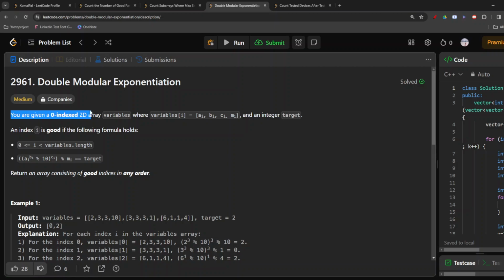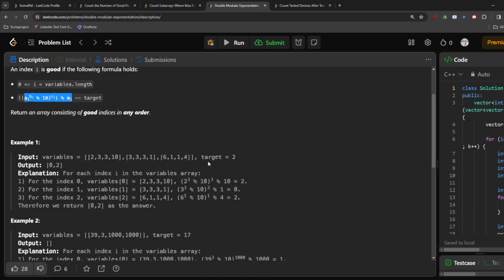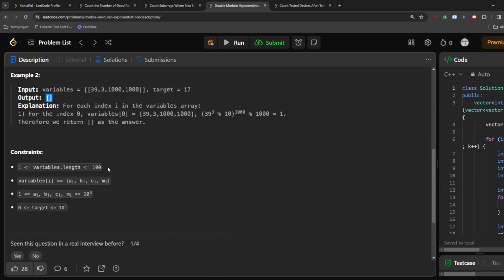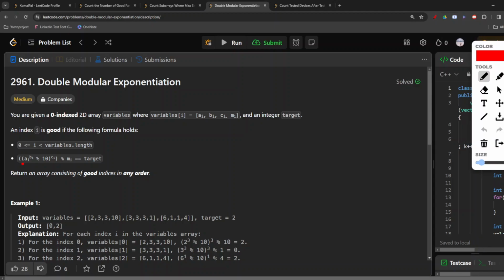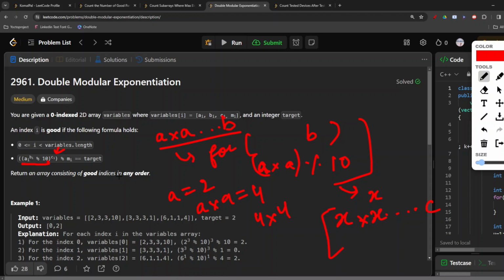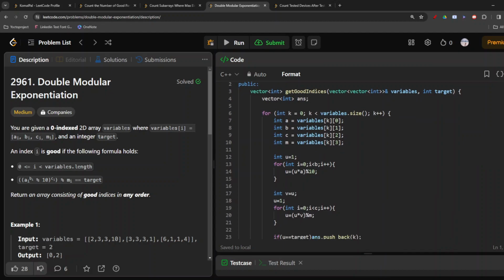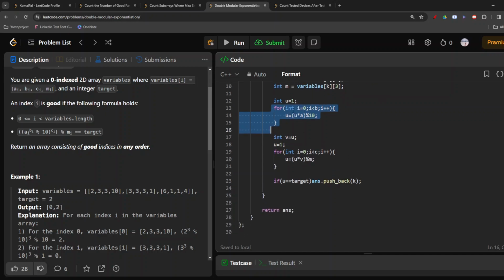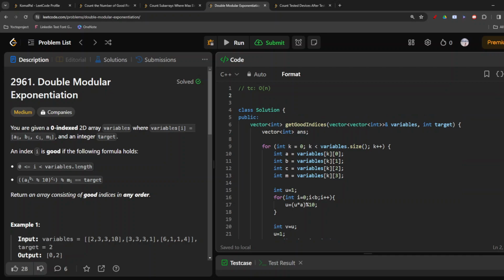Leetcode 2961 || Double Modular Exponentiation || Leetcode Weekly Challenge || Medium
TC: O(n)
SC: O(1)

If you have any doubt you can either comment or join my whatsapp community: